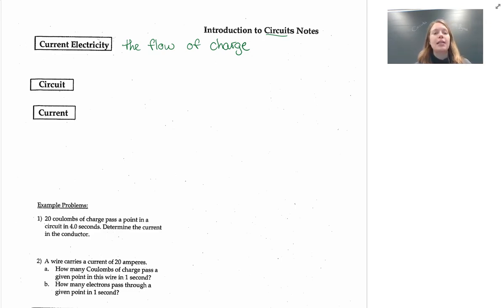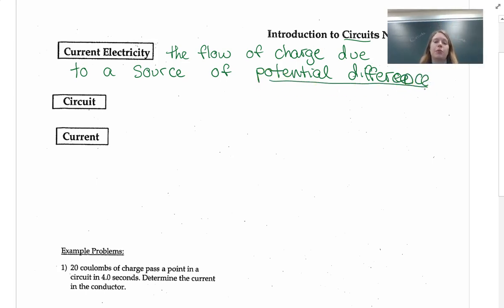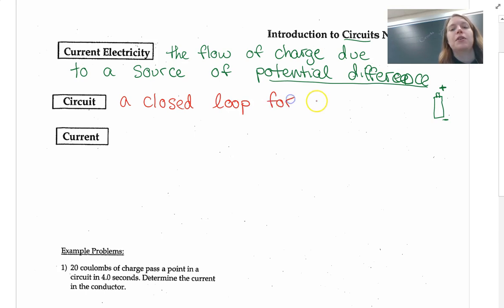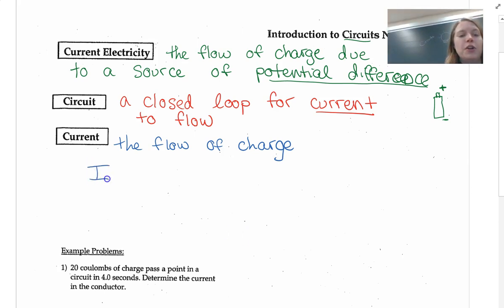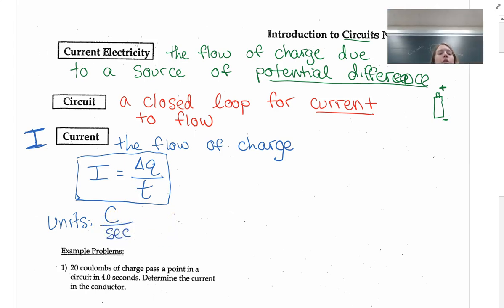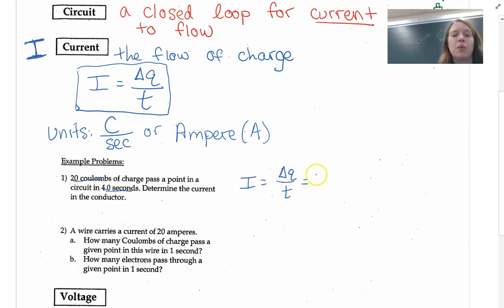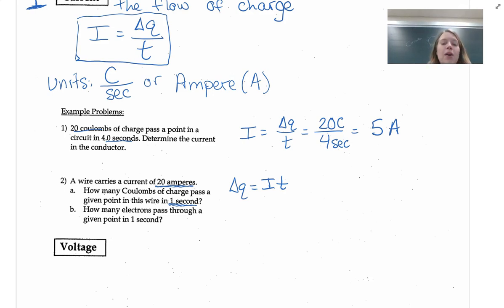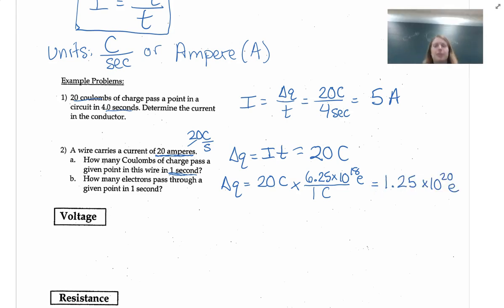Circuits 1 Current Intro